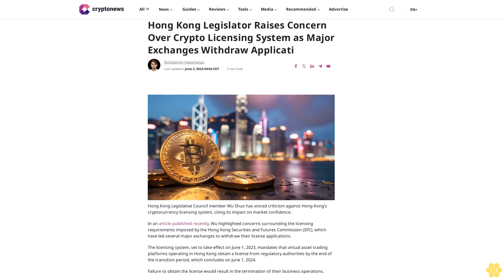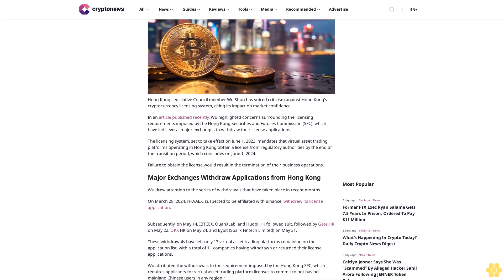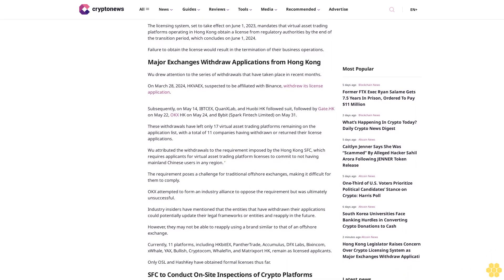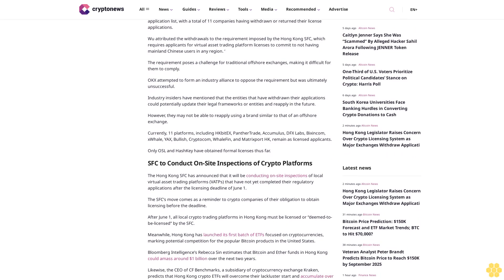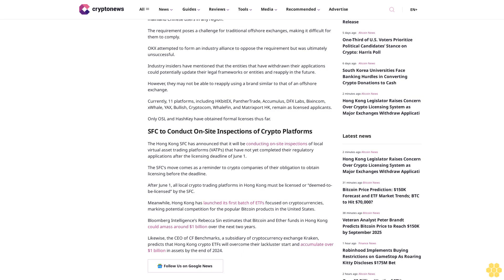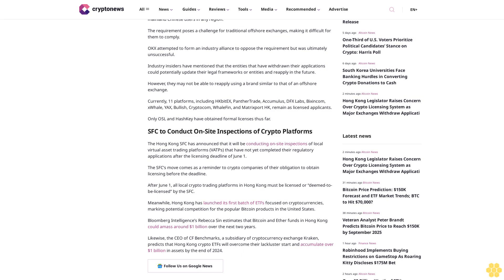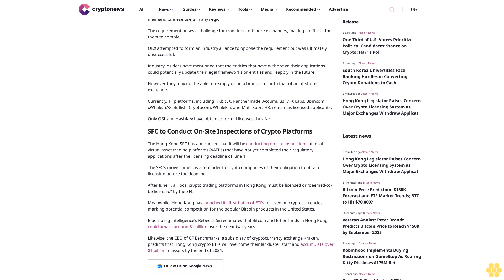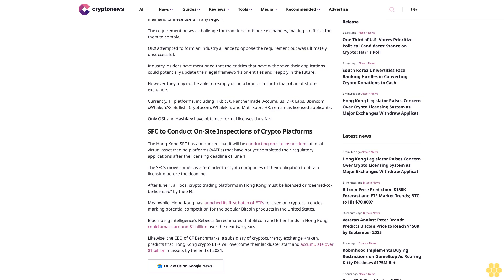Hong Kong Legislator Raises Concern Over Crypto Licensing System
Ruholamin Haqshanas

Last updated:

June 3, 2024 04:04 EDT

Hong Kong Legislative Council member Wu Shuo has voiced criticism against Hong Kong’s cryptocurrency licensing system, citing its impact on market confidence.

In an article published recently, Wu highlighted concerns surrounding the licensing requirements imposed by the Hong Kong Securities and Futures Commission (SFC), which have led several major exchanges to withdraw their license applications.

The licensing system, set to take effect on June 1, 2023, mandates that virtual asset trading platforms operating in Hong Kong obtain a license from regulatory authorities by the end of the transition period, which concludes on June 1, 2024.

Failure to obtain the license would result in the termination of their business operations.

Major Exchanges Withdraw Applications from Hong Kong.

Wu drew attention to the series of withdrawals that have taken place in recent months.

Subsequently, on May 14, IBTCEX, QuanXLab, and Huobi HK followed suit, followed by Gate.HK on May 22, OKX HK on May 24, and Bybit (Spark Fintech Limited) on May 31.

These withdrawals have left only 17 virtual asset trading platforms remaining on the application list, with a total of 11 companies having withdrawn or returned their license applications.

Wu attributed the withdrawals to the requirement imposed by the Hong Kong SFC, which requires applicants for virtual asset trading platform licenses to commit to not having mainland Chinese users in any region. ‘

The requirement poses a challenge for traditional offshore exchanges, making it difficult for them to comply.

OKX attempted to form an industry alliance to oppose the requirement but was ultimately unsuccessful.

Industry insiders have mentioned that the entities that have withdrawn their applications could potentially update their legal frameworks or entities and reapply in the future.

However, they may not be able to reapply using a brand similar to that of an offshore exchange.

Currently, 11 platforms, including HKbitEX, PantherTrade, Accumulus, DFX Labs, Bixincom, xWhale, YAX, Bullish, Cryptocom, WhaleFin, and Matrixport HK, remain as licensed...